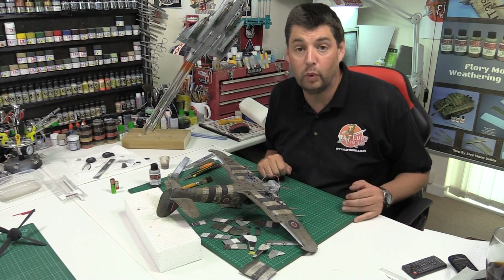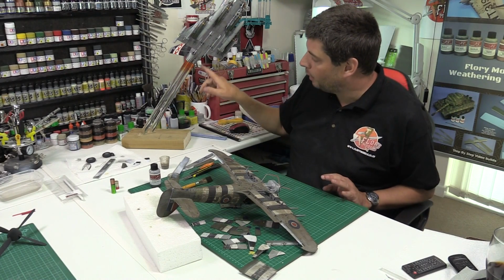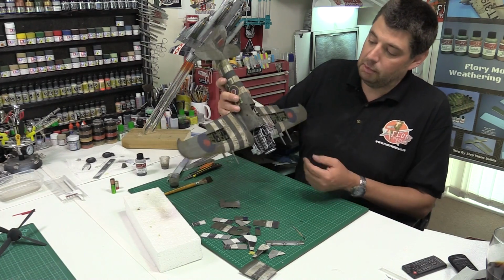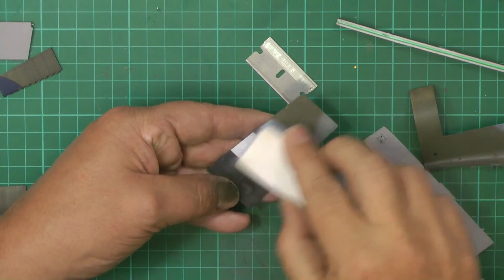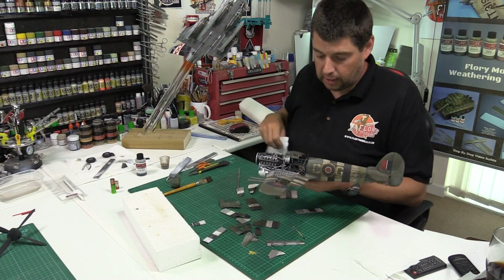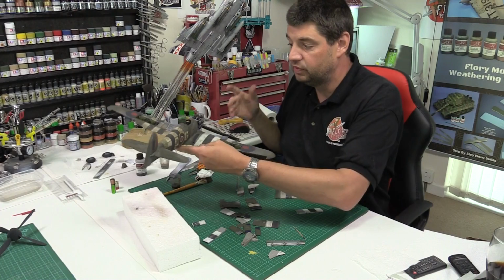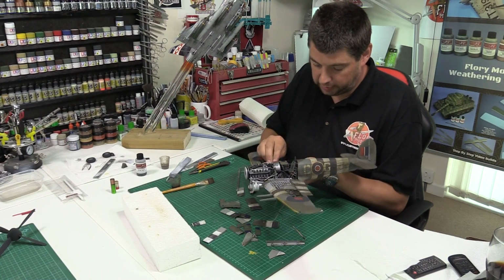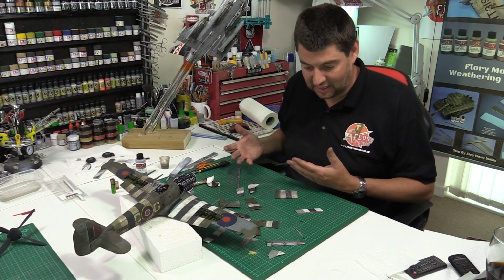Flory Models Daily Vlog 29th July 2015